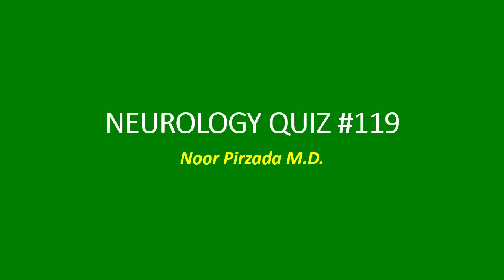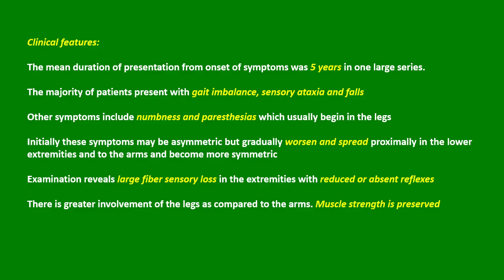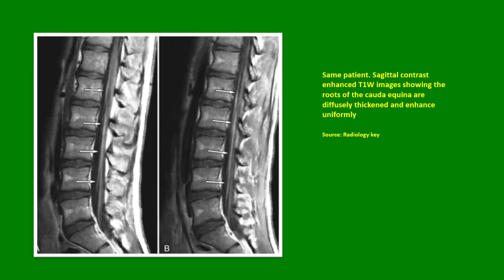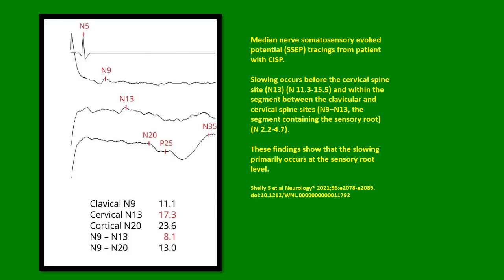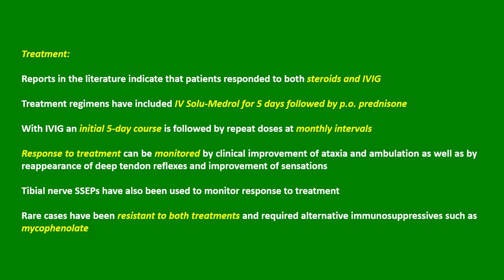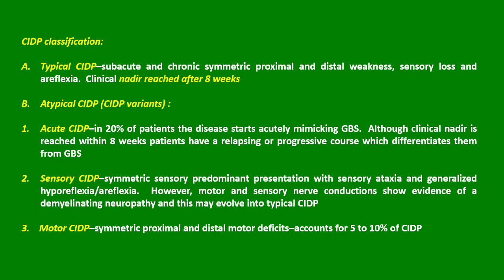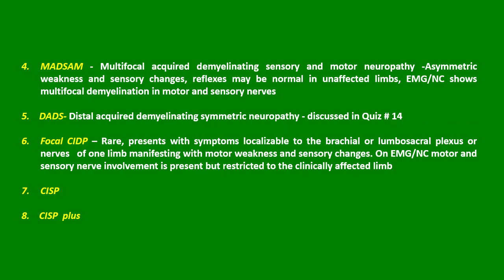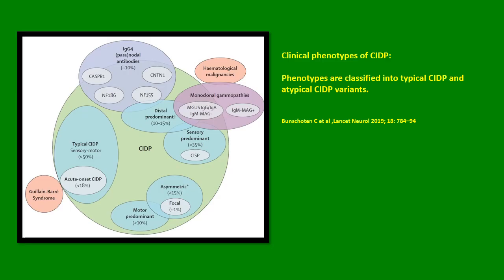Neurology Quiz #119 Chronic immune sensory polyradiculopathy (CISP)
Sensory ataxia
CSF albuminocytological dissociation
Abnormal SSEP
Responds to IVIG, steroids
CIDP variant/atypical CIDP